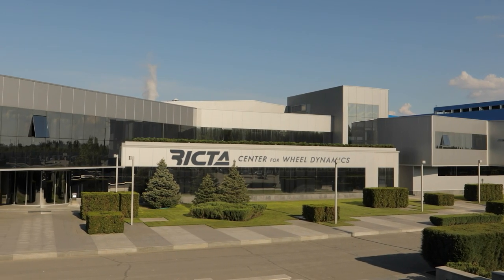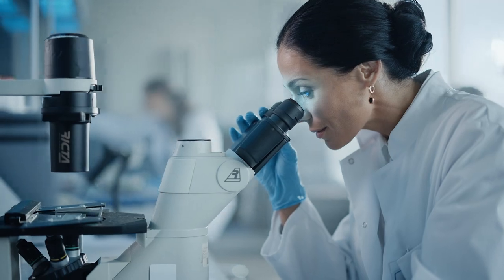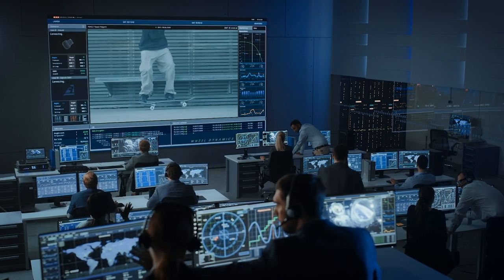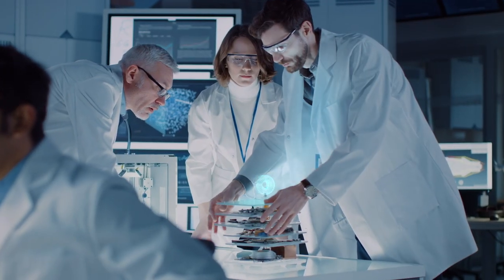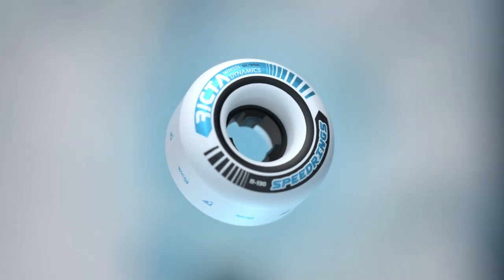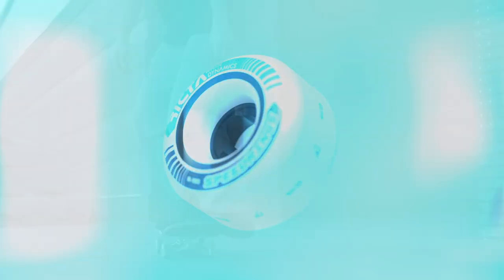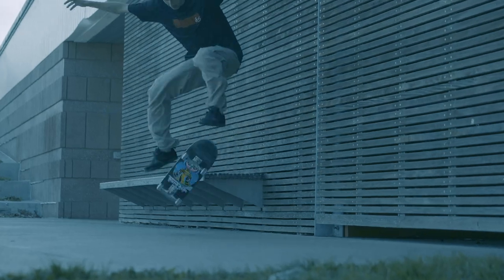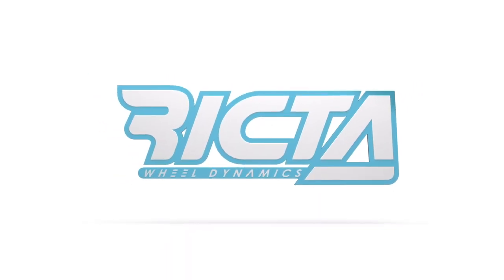Welcome to Ricta Wheel Dynamics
Welcome to Ricta the Center for Wheel Dynamics.  Where our renowned scientists work to create the most technical wheels in skateboarding.  We proudly introduce the Ricta Speed Rings.

⚡️ Welcome to Ricta the Center for Wheel Dynamics ⚡️
Top scientist in the world create the best skateboard wheel technology. Proven the fastest and most durable urethane in skateboarding. Designed for speed and a smooth ride.